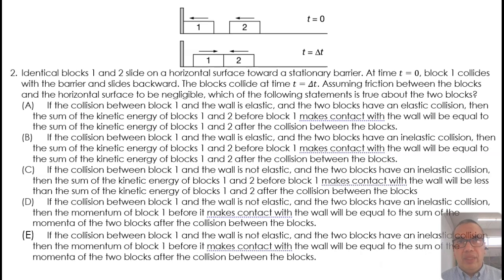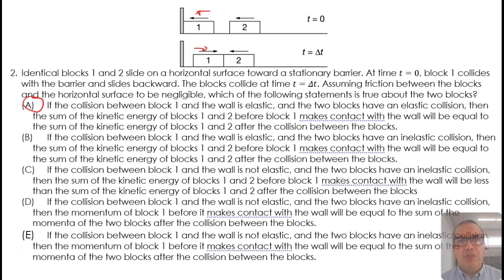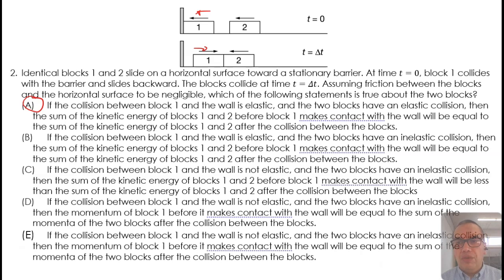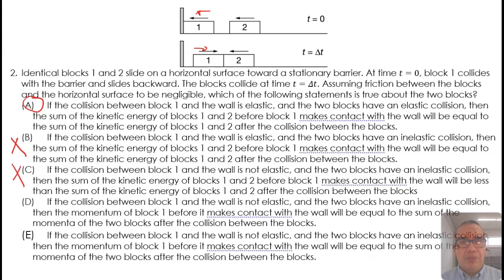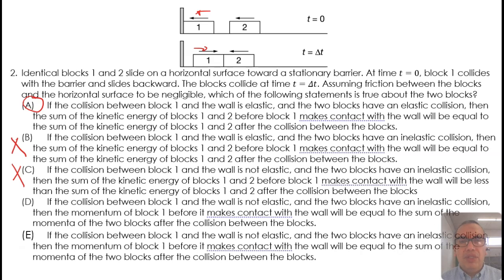Conservation of Energy and Momentum for a Combined Collision in a Nonisolated System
4.3-02

In this video we discuss the processes of conservation of energy and conservation of momentum for an system made up of two colliding blocks. There are two types of collisions involved: internal collisions where the momentum of the system is conserved, and external collisions where there is a change in the total momentum of the system.  There is a discussion about the kinetic energy of the system included.